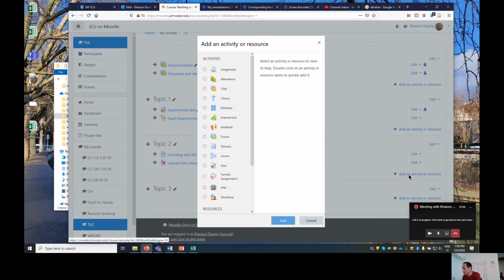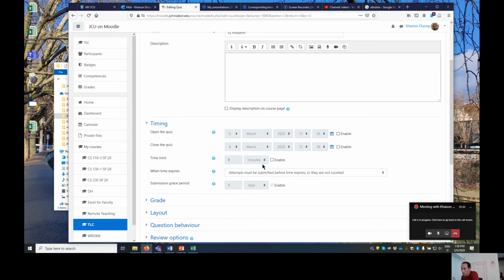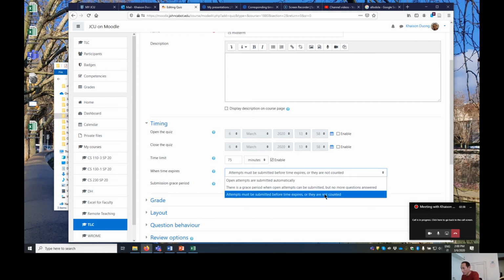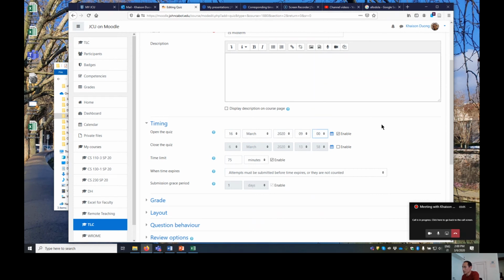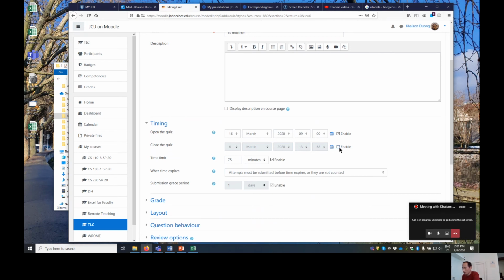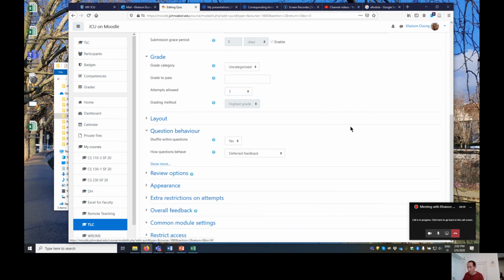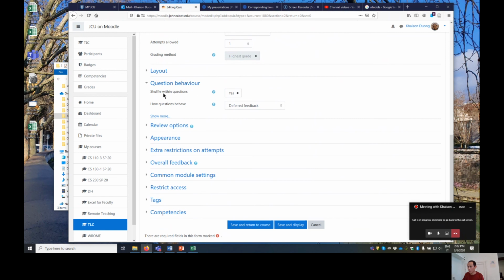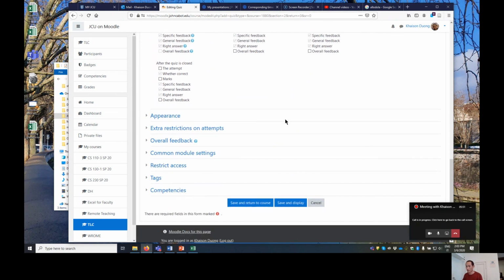setting up a quiz in moodle